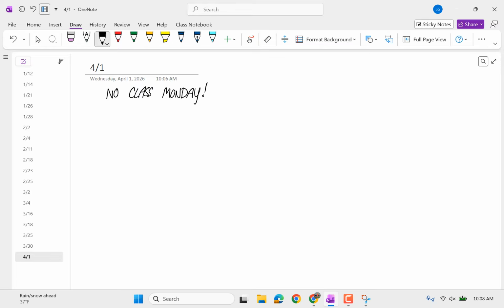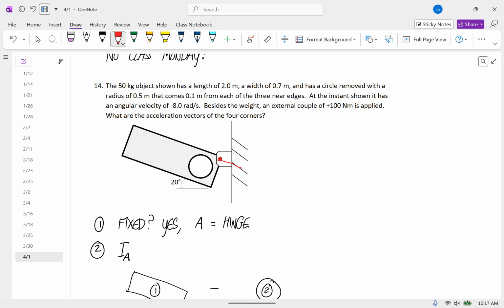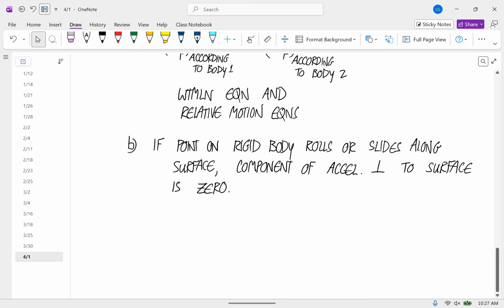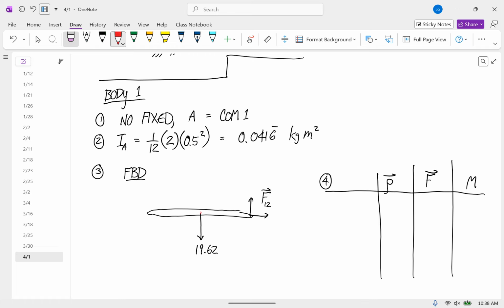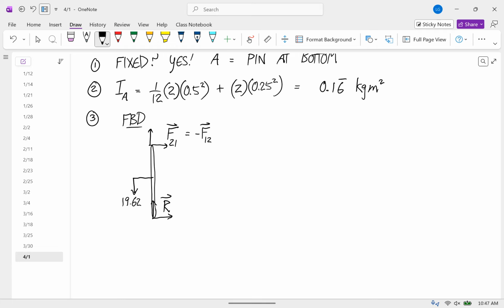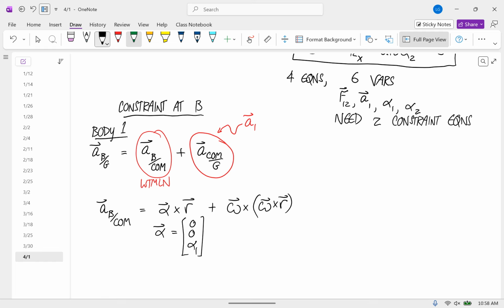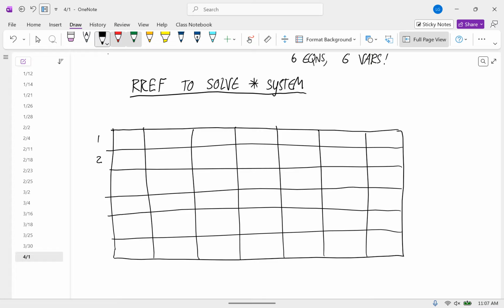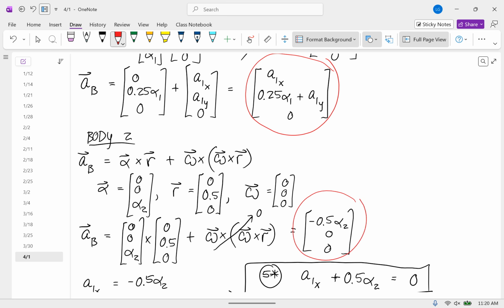Dynamics: Wednesday, 4/1